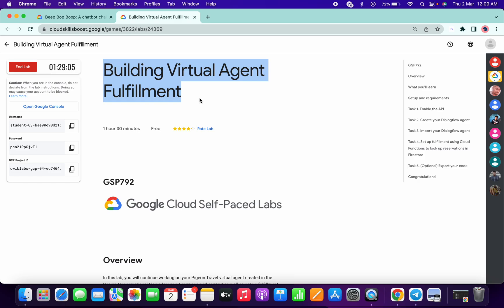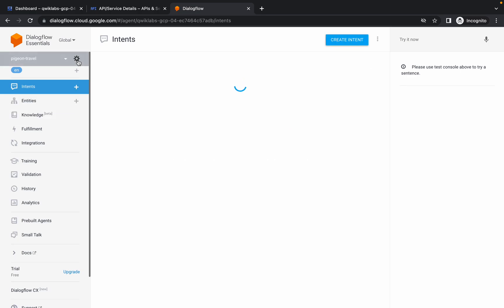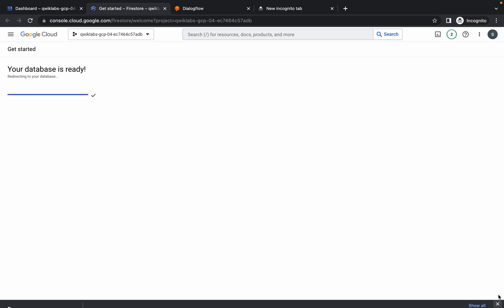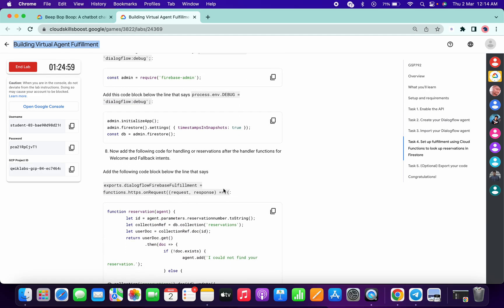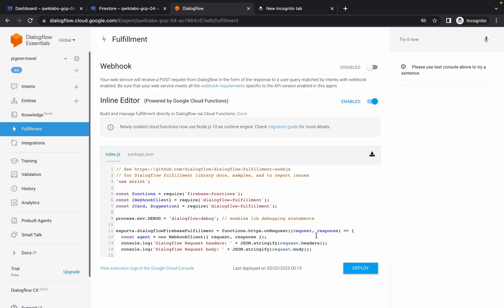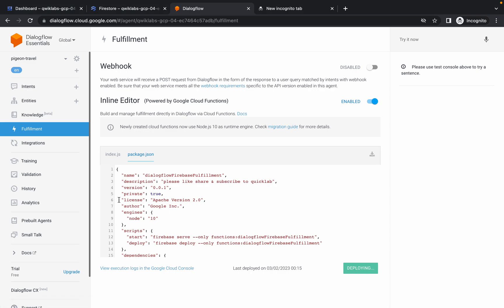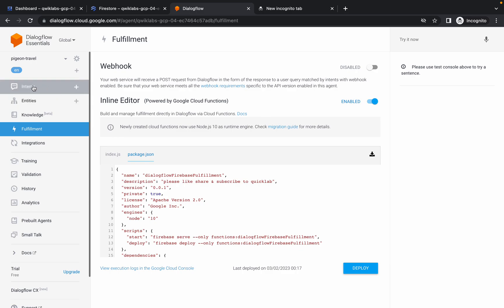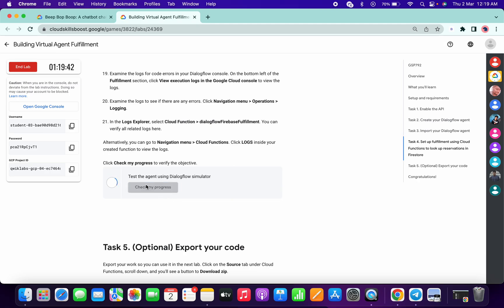Building Virtual Agent Fulfillment || qwiklabs || GSP792 || [With Explanation🗣️]